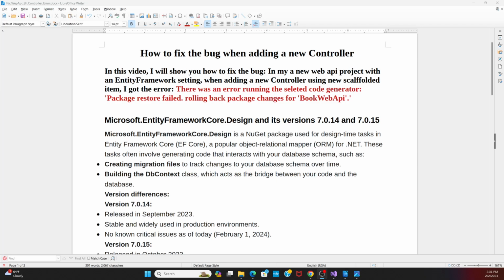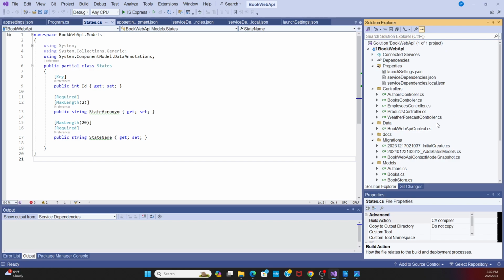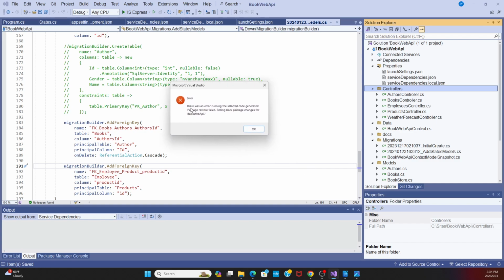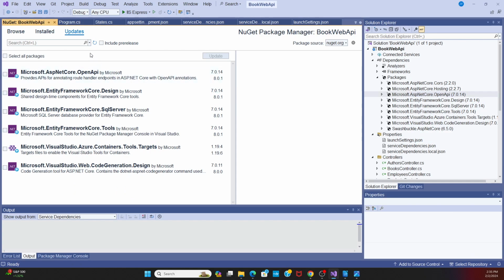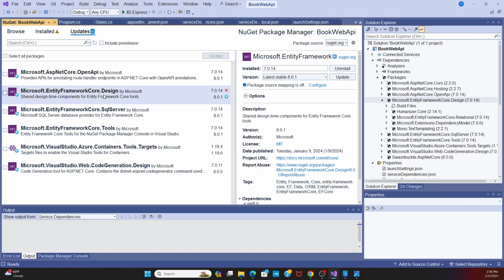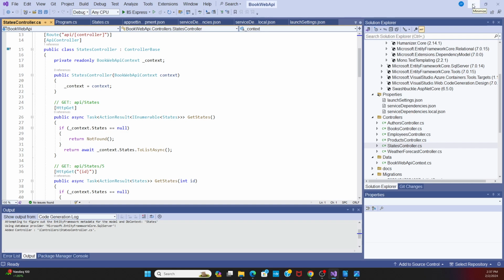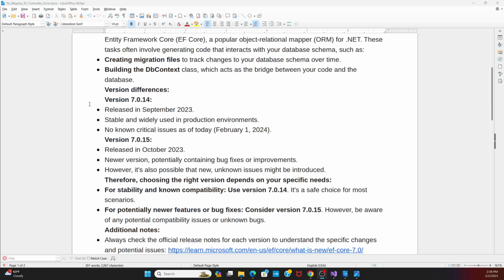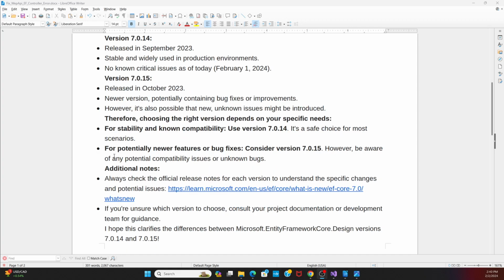Fix the bug: There was an error running the seleted code generator: 'Package restore failed'.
In this video, I will show you how to fix the bug: In my a new web api project with ASP.NET Core, .Net 7 and EntityFramework Core, C#, Visual Studio 2022, when I added a new Controller using new scalffolded item, I got the error: There was an error running the seleted code generator: 'Package restore failed. rolling back package changes for 'BookWebApi'.'

Please give me feedback so I can improve the content in the future.